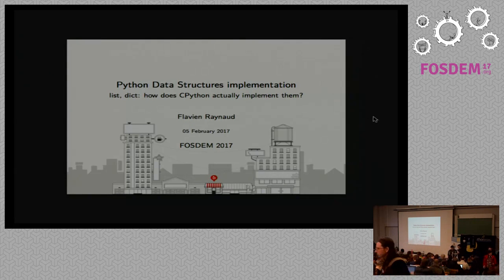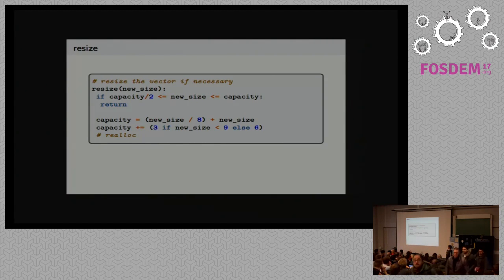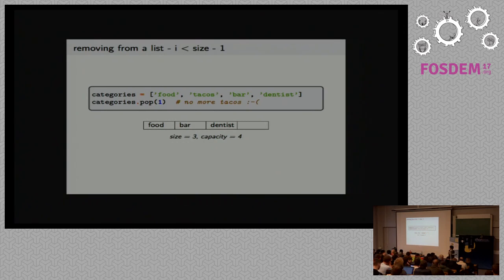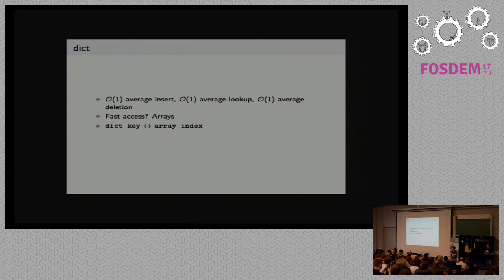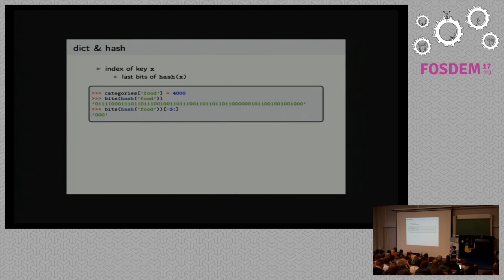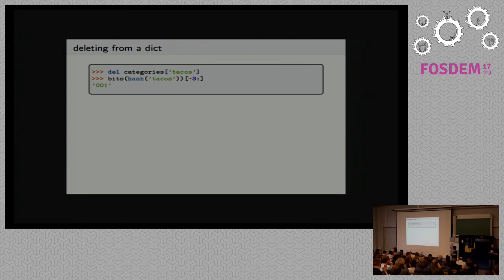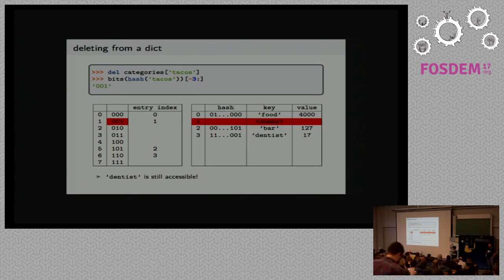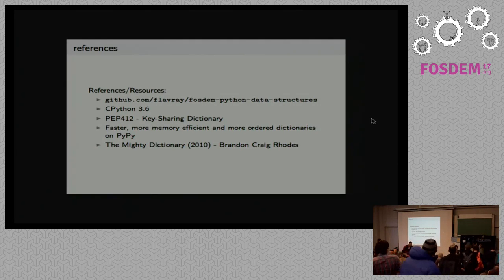Python Data Structures implementation list, dict: how does CPython actually implement them?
by Flavien Raynaud

When writing Python code, you might find yourself using lists and dictionariespretty often. But do you really know how they work? Fortunately, theirimplementation as well as their history are (really) well documented. In thispresentation, we will dive into CPython 3.6 internals, explain how these datastructures have been designed, how they behave (and why).

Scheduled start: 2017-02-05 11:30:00